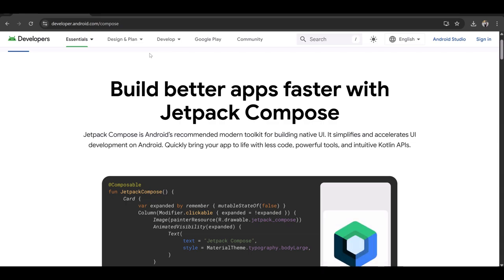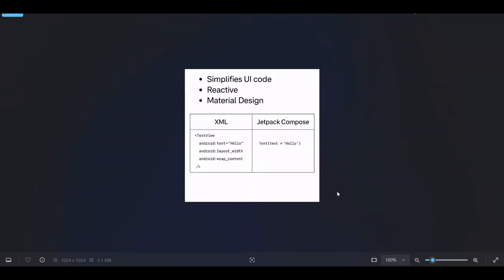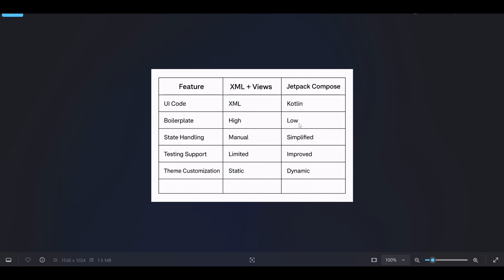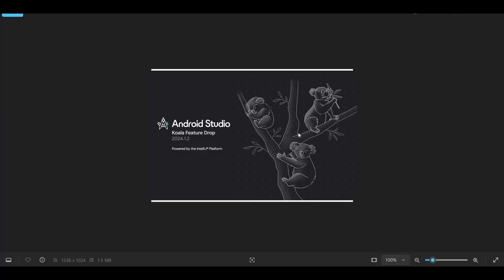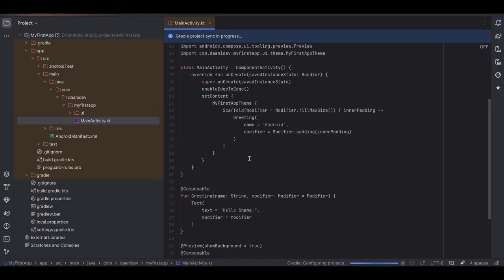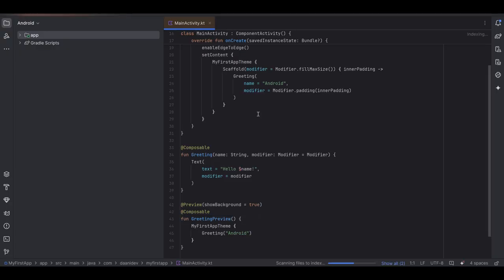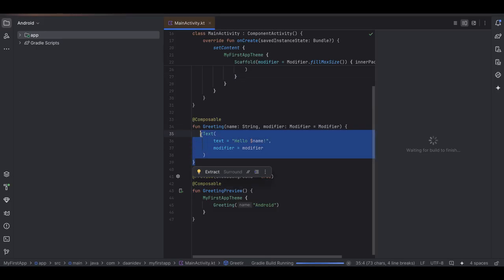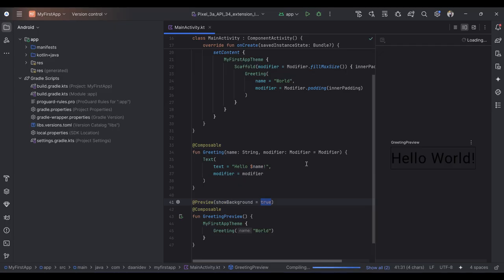Module 1 : Introduction to Jetpack Compose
00:00 What is Jetpack Compose
01:30 Benefits of Jetpack Compose
02:35 Jetpack Compose vs XML
04:15 Creating First Jetpack Compose App